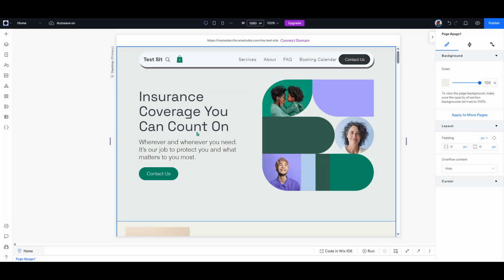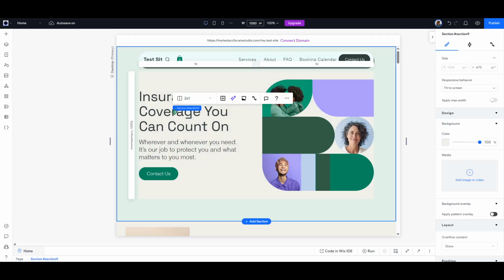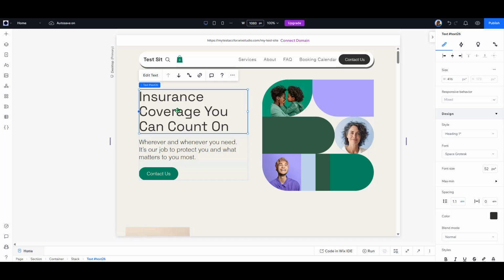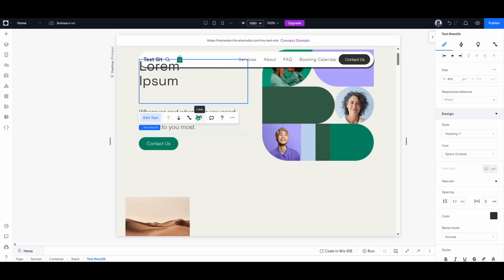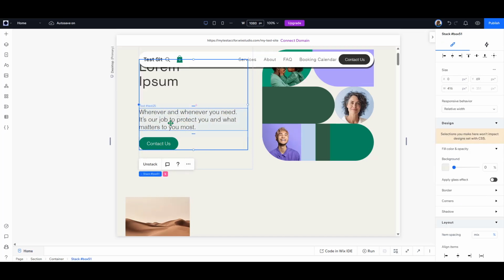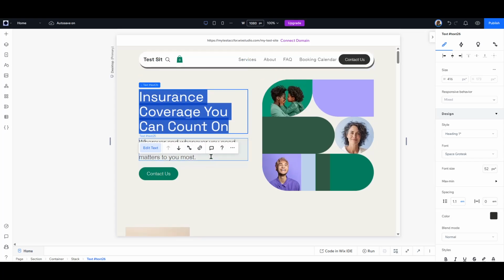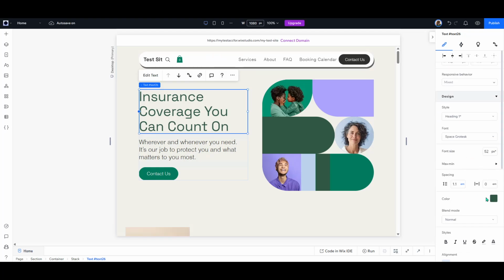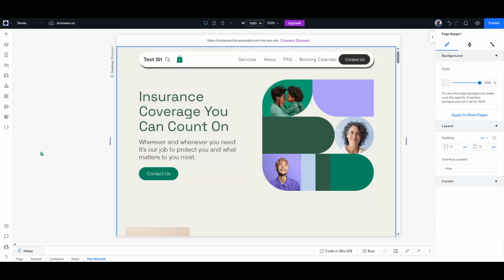How to Edit Text on Wix Studio (Updated 2026 Step-by-Step Beginner Guide)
Learn how to edit text on Wix Studio the right way! In this updated 2026 step-by-step beginner tutorial, I’ll show you how to change text, adjust fonts, update headings, and style typography across your Wix Studio website. Perfect for beginners, web designers, freelancers, and agencies using Wix Studio.